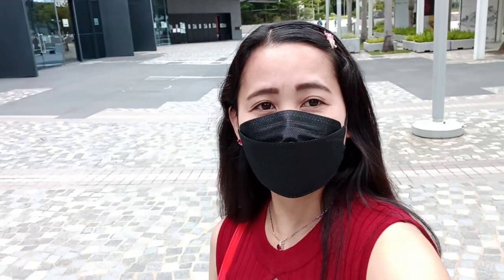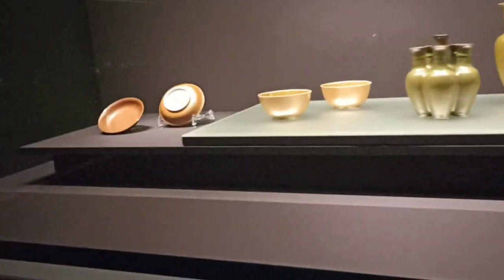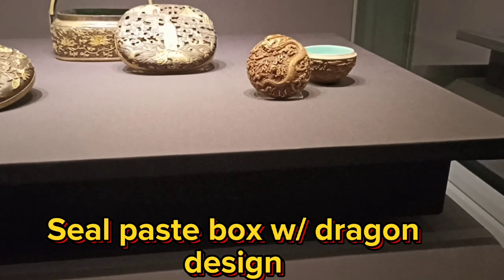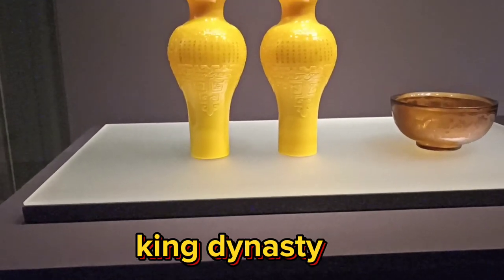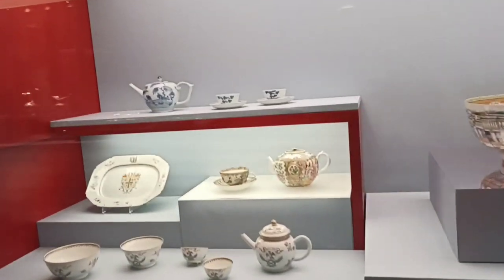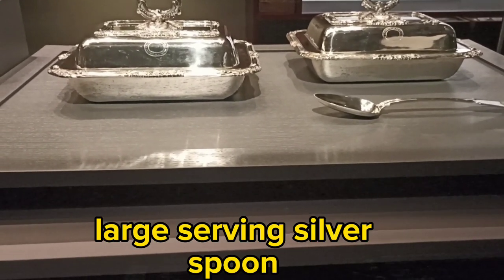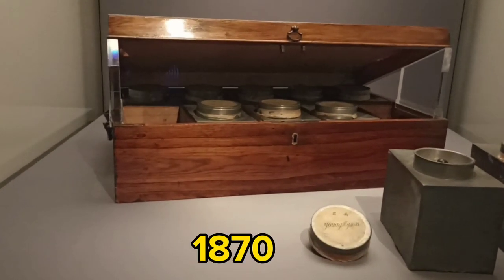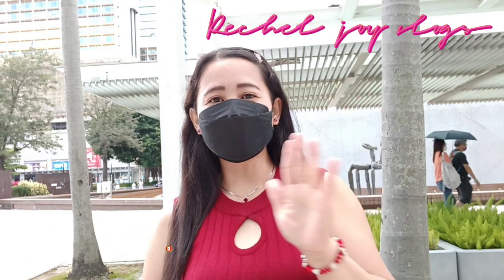You get Amaze after enter to this museum||HKMOA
The Hongkong Museum of Arts is the first and main art museum of Hongkong,located in Salisbury Road,Tsim Sha Tsui,Managed by the Liesure and Cultural Services Department of the Hongkong,HKMOA has an art collection of over 17,000 items, Admission is free
Founded:1962
How to get there:MTR EXIT L6 behind hk space museum or use starferry 5mins walk